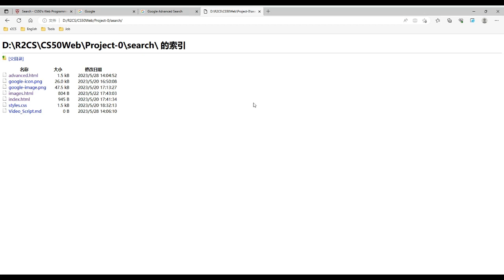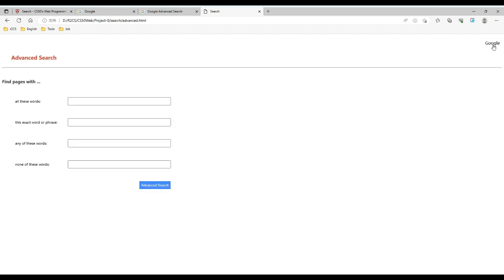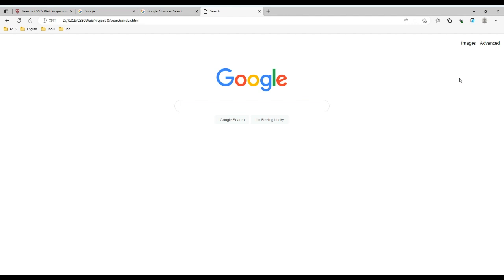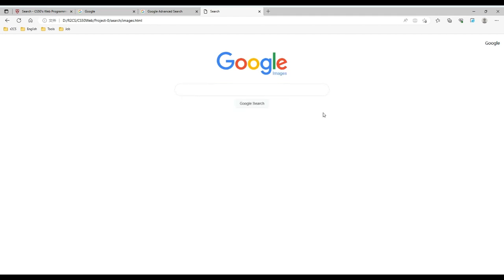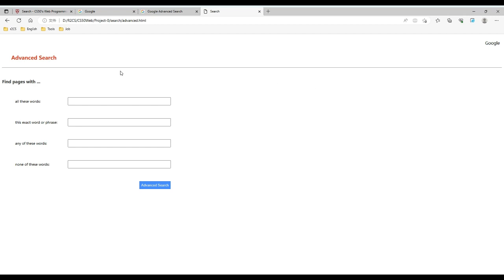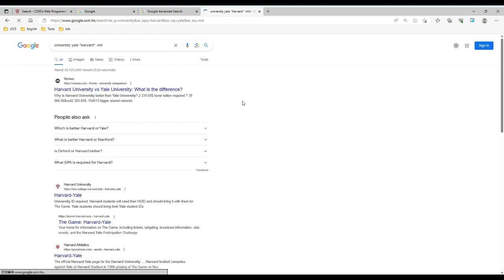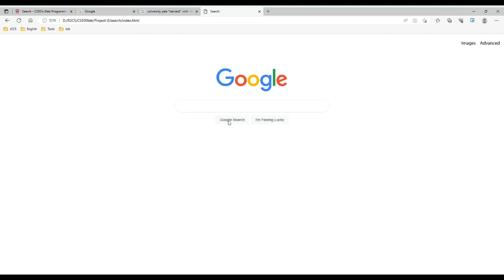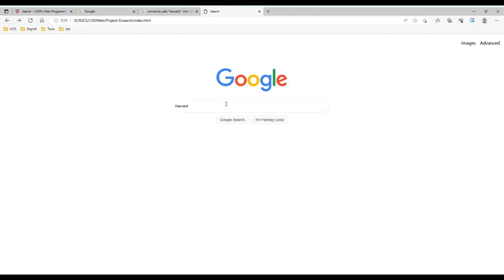CS50Web Project-0 Search Submission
This is my screencast in which I demonstrate my project’s functionality. Every element of the specification is demonstrated in this video. Just my application in action.
Timestamp
00:00 - Introduction
00:16 - Three pages of my website
01:08 - On the Google Search page
01:45 - On the Google Image Search page
02:11 - On the Google Advanced Search page
02:35 - Like Google’s own Advanced Search page
03:44 - "I'm Feeling Lucky" button
04:22 - The CSS resembles Google's own aesthetics
Where it demonstrates each of the seven elements of the specification.